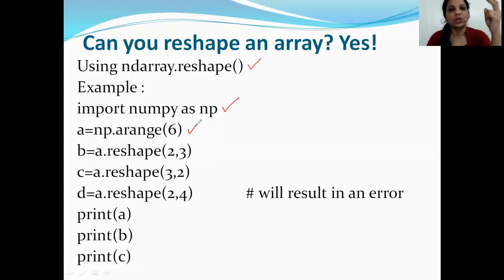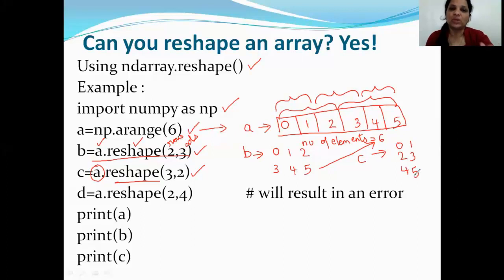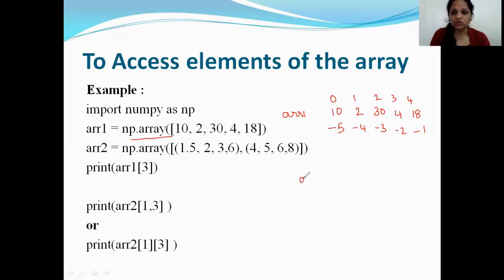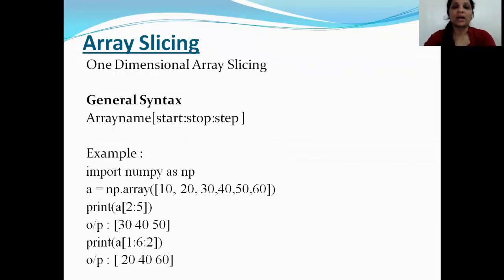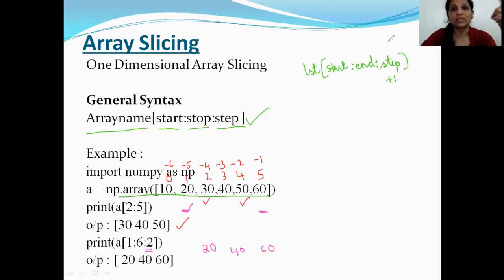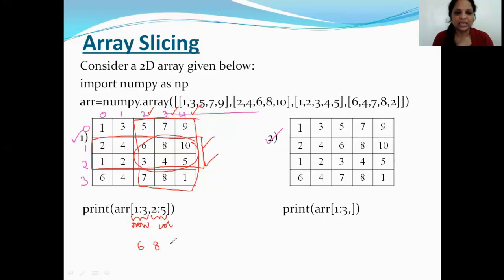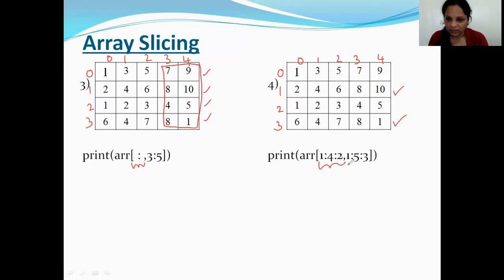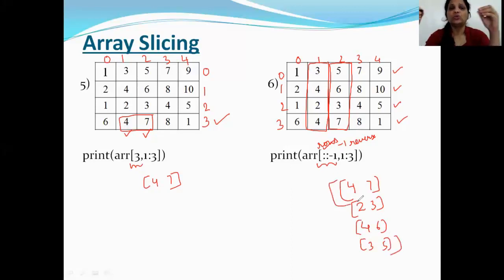Working with NumPy Reshaping, Slicing and Accessing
In this video you will learn:
* how to reshape a 1D array to 2D array
* how to access elements of the array
* how to perform slicing